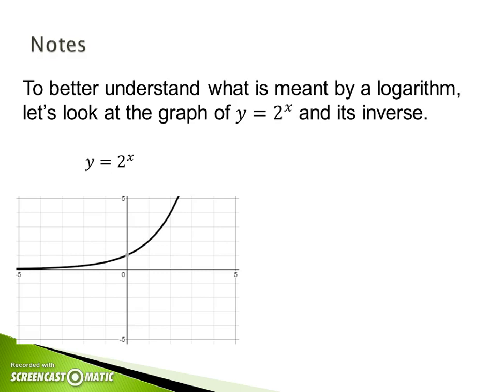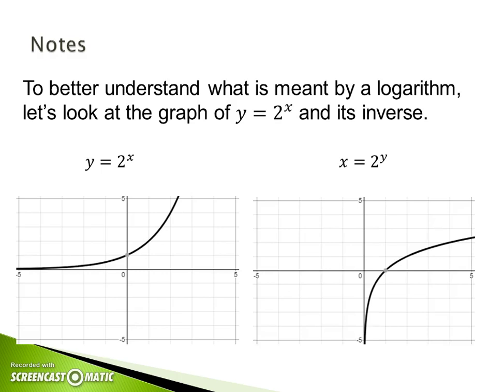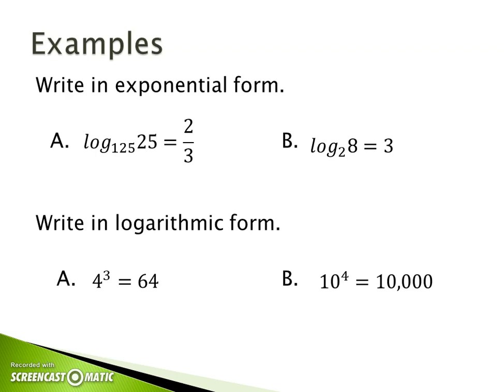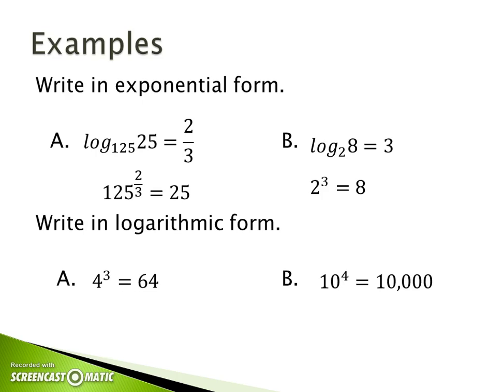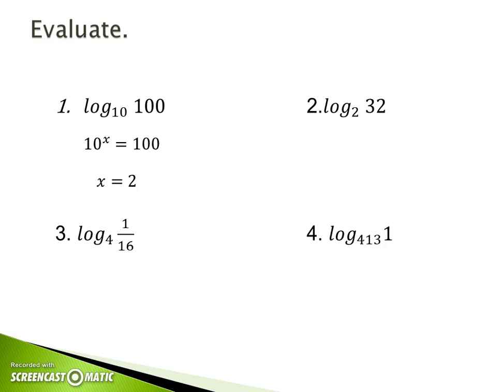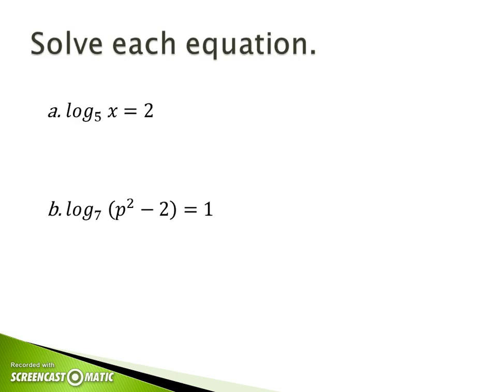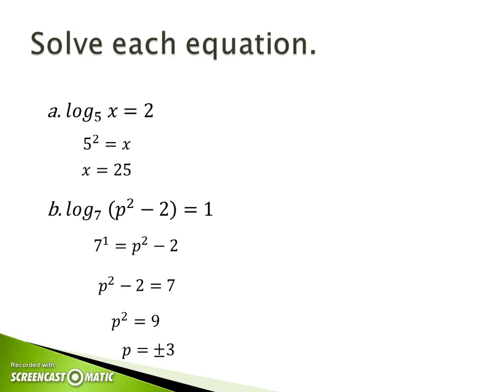10 2 Logarithmic Functions